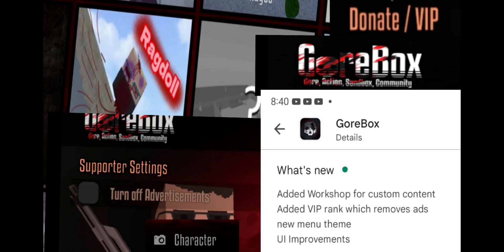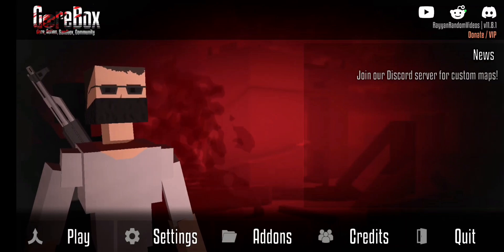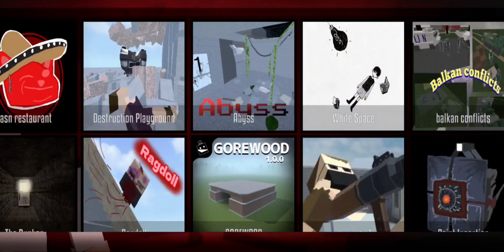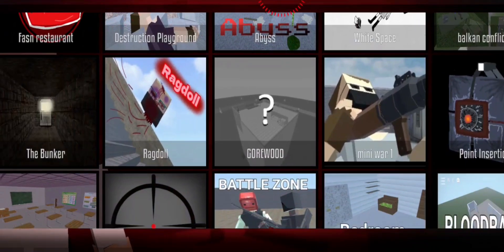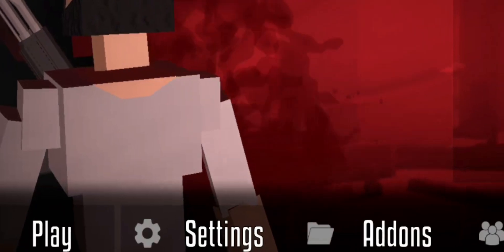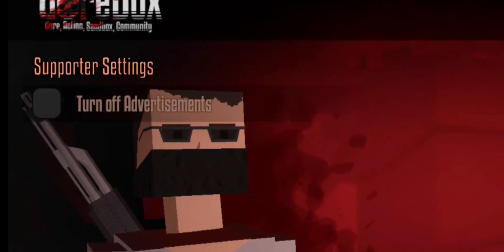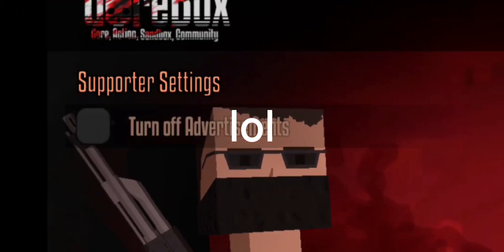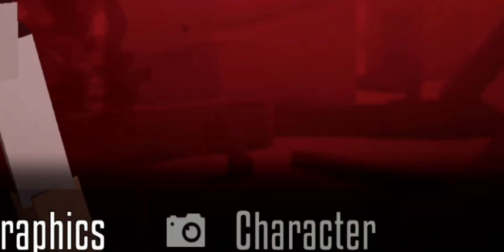Gorebox New update 11.8.1